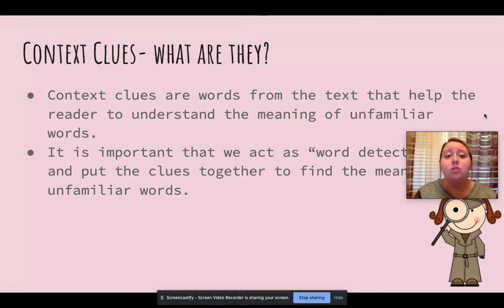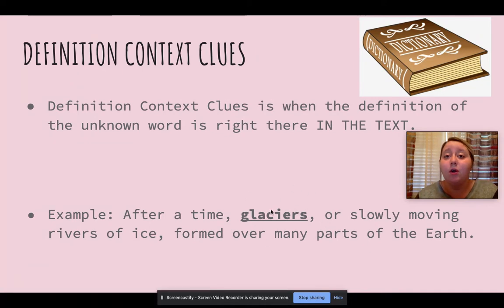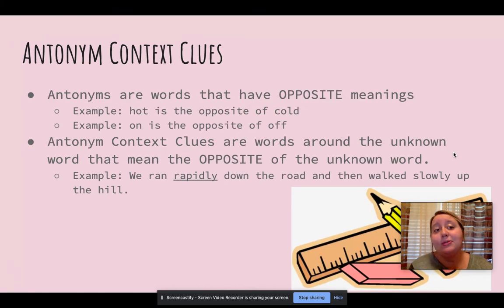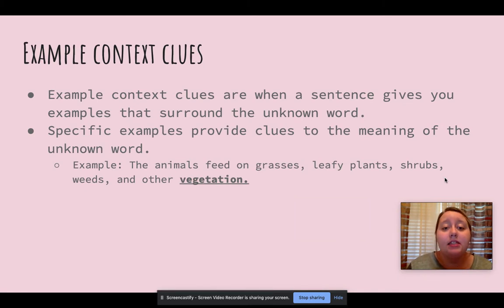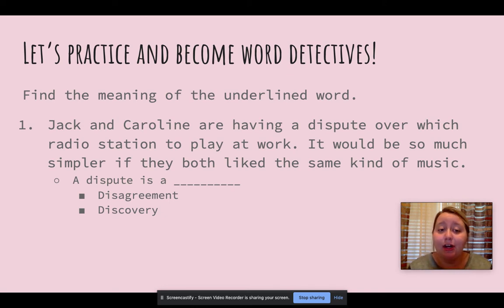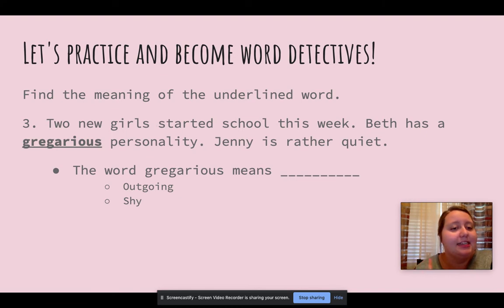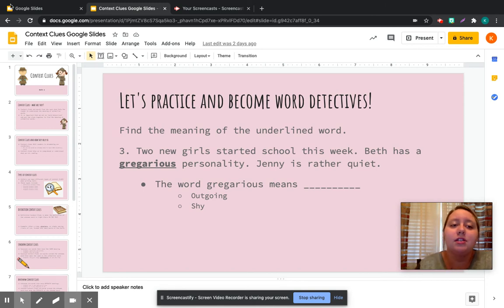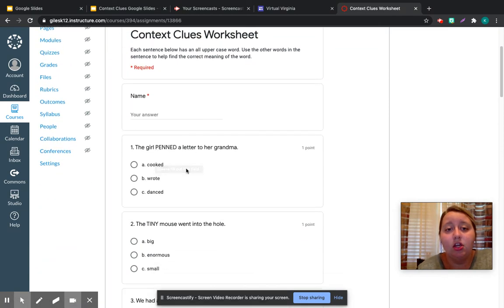Context Clue Lesson